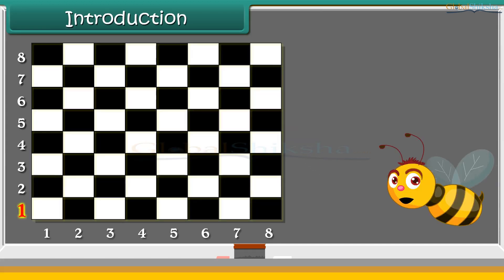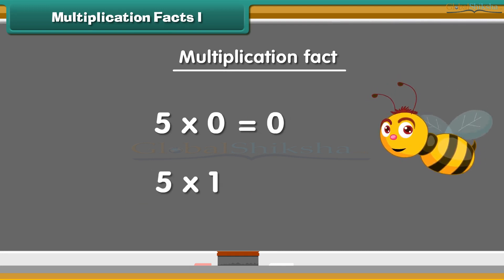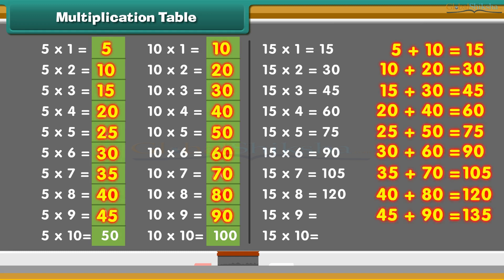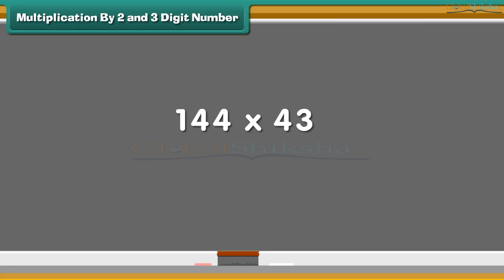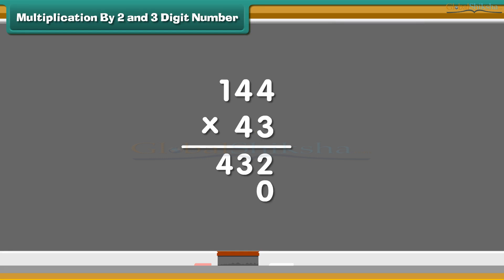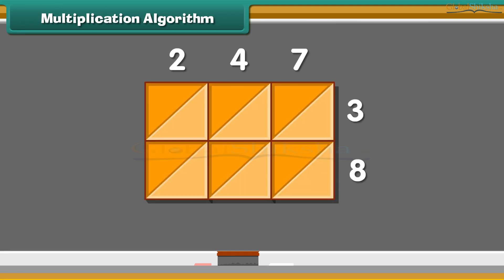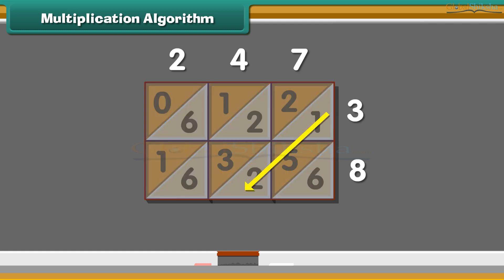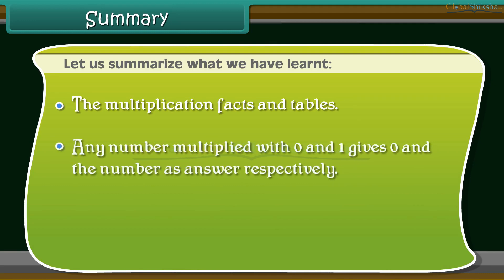Class 4 Mathematics - Basic Multiplication For Kids | CBSE